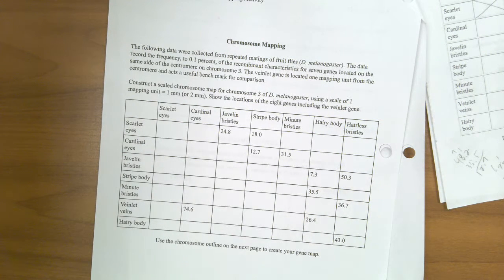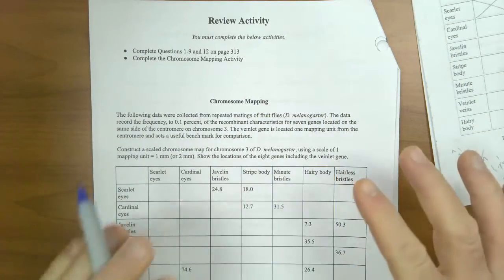Chapter 15, Chromosome Mapping Activity